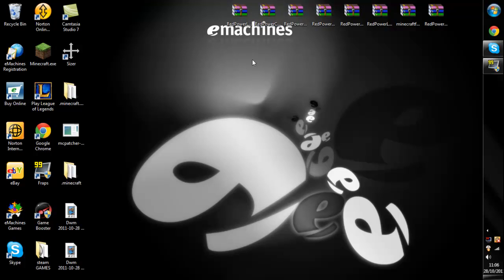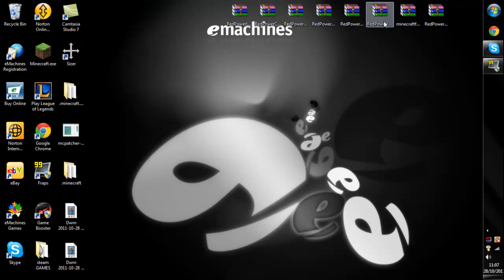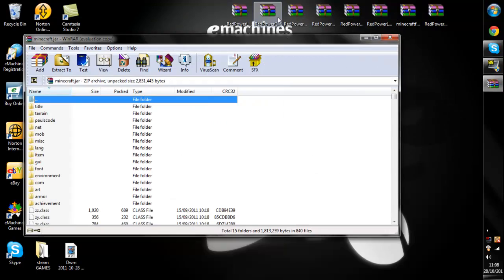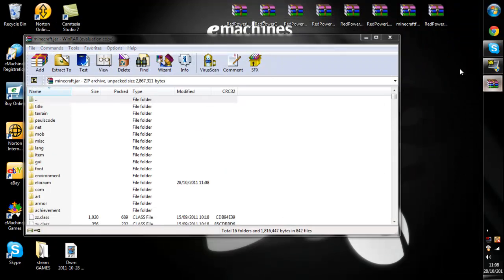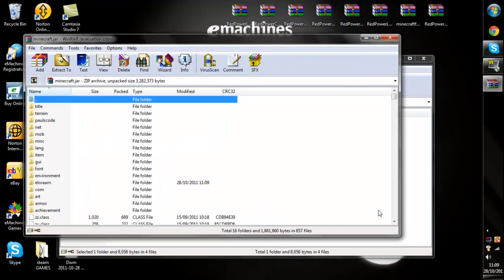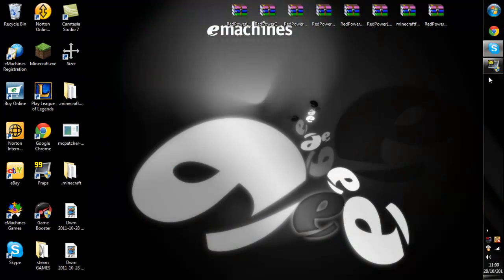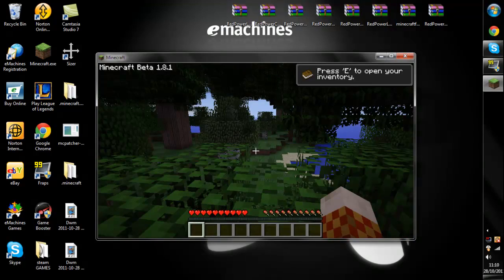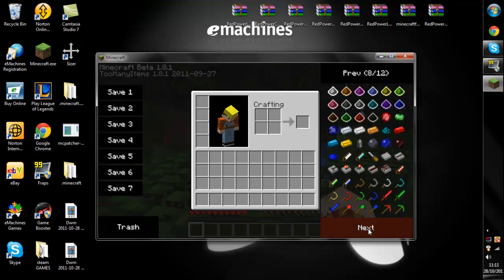minecraft redpower 2 pre 3 installation